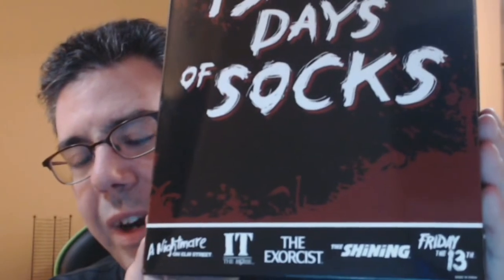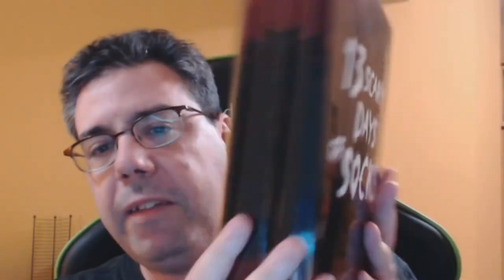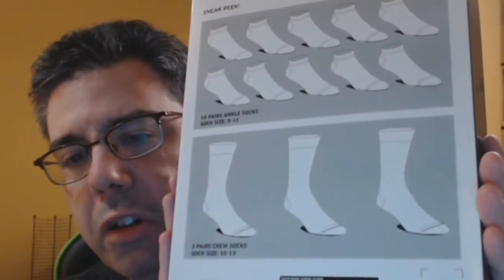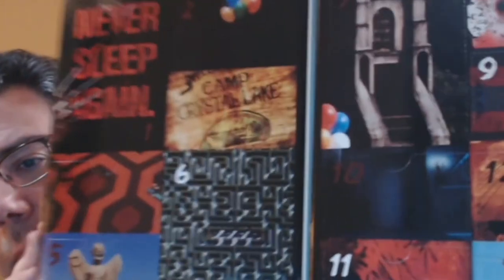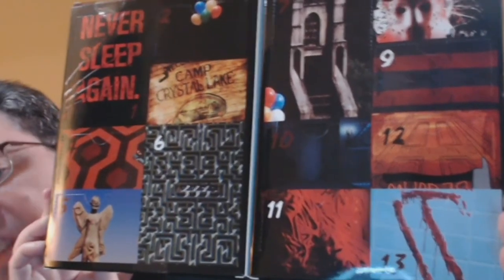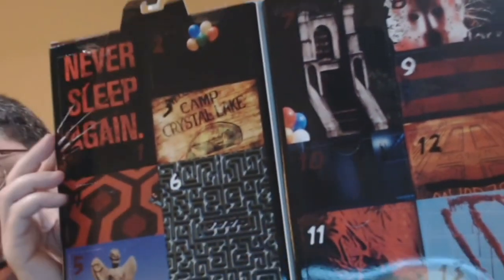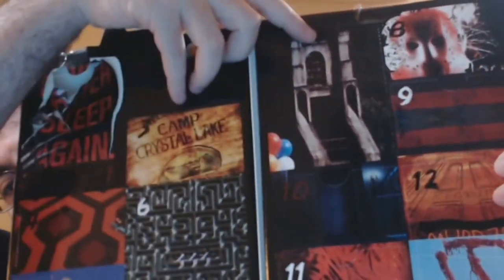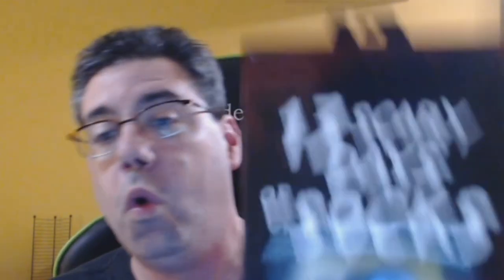13 Scary Days of Socks -- Day #1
Hello, all Rook here with a different sort of video. I will be doing an unboxing series for 13 days counting down to Halloween 2019 by cracking into the 13 Scary Days of Socks.  Hope you enjoy.